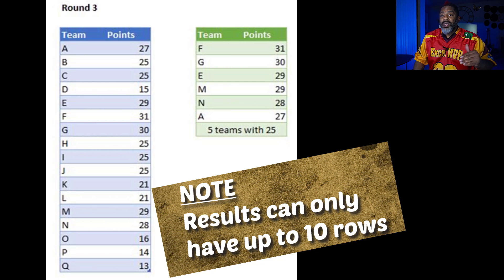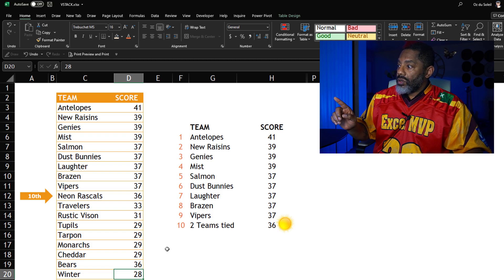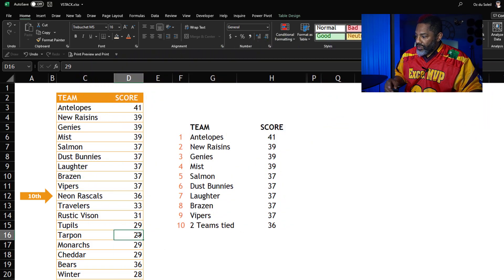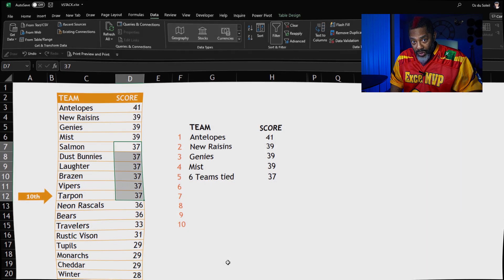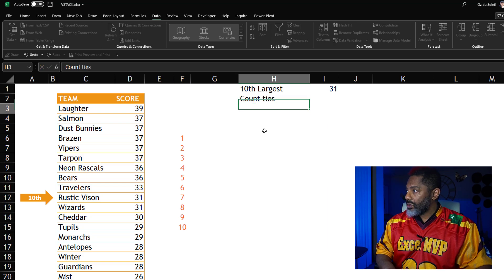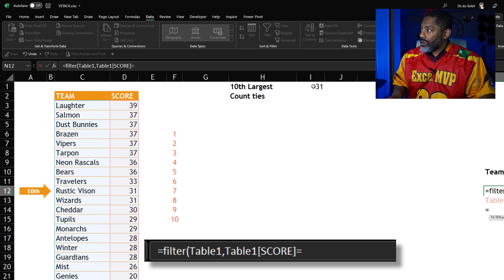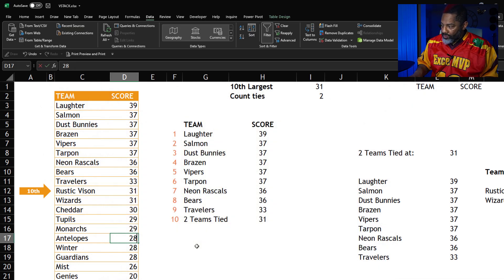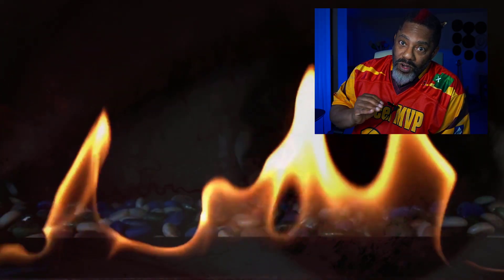The VSTACK Function | Dynamic Arrays | Stacking variable data into a single array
14 new functions were released in Excel recently. Today, we dig into the what's what of the VSTACK function. It allows you to take separate datasets and assemble them such that they behave as a single dataset.

0:00 Intro
1:03 Explanation of the challenge
2:21 Demo of my solution
3:54 Building the solution
9:44 Outro